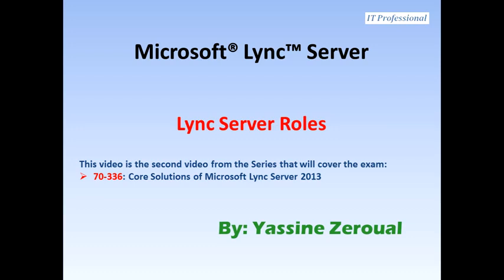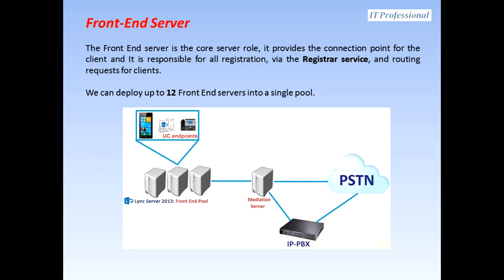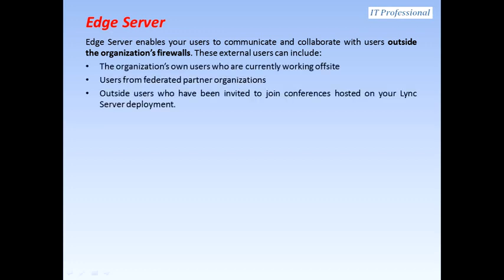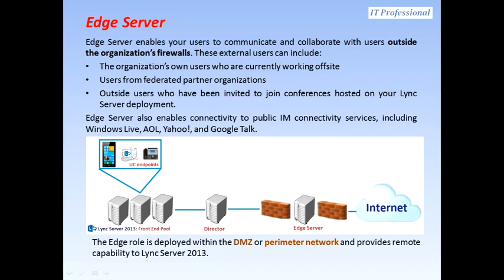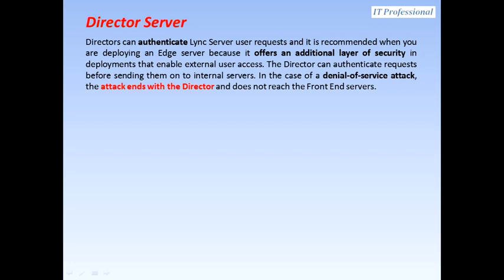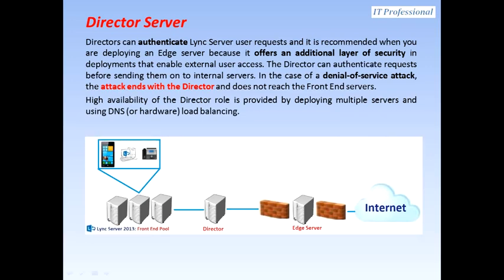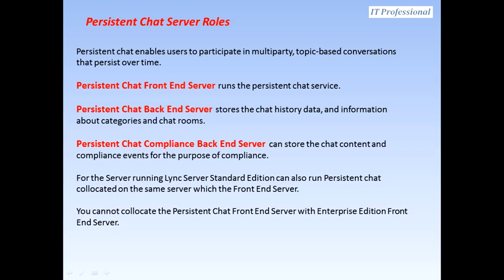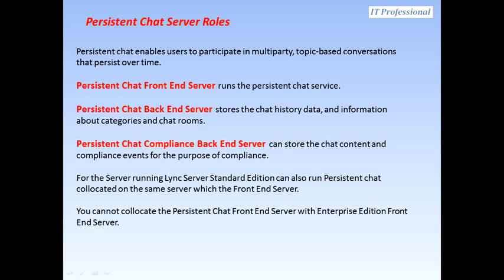Lync Server 2013 Server Roles